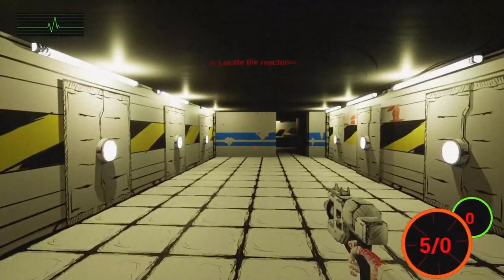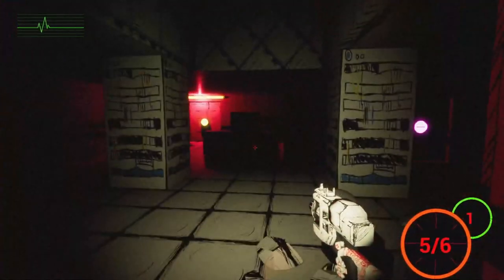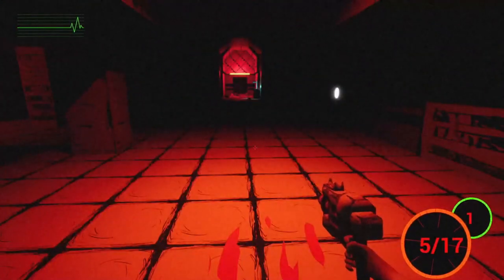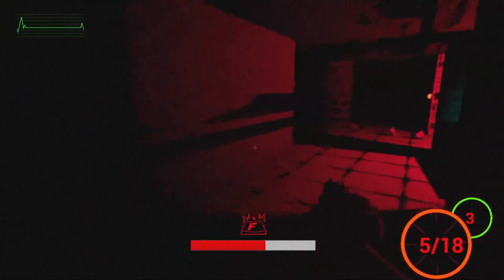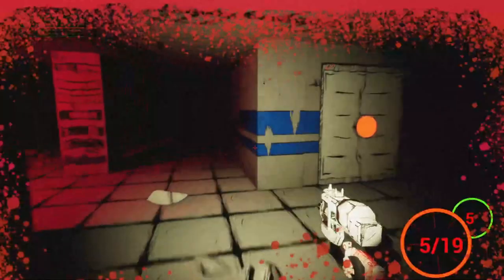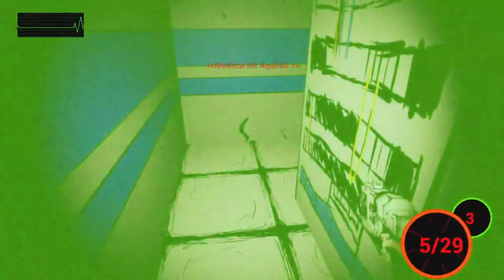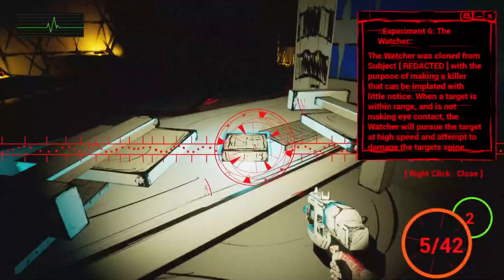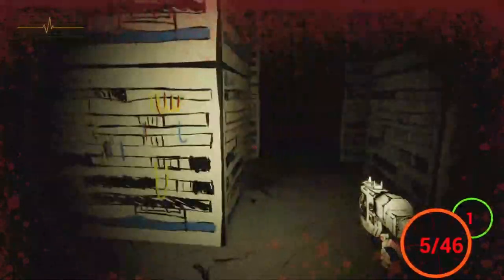RED PURGE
[MISSION BRIEFING]

           A top secret research facility located in [REDACTED]  has been compromised all personal aboard are presumed dead. You, Clone 04 Amy, have been selected by the [REDACTED] to carry out the RED PURGE protocol and destroy the base.  The base is likely compromised by multiple [REDACTED], lethal force is authorized.
Developed by Josh Wakin and Anthony Mays